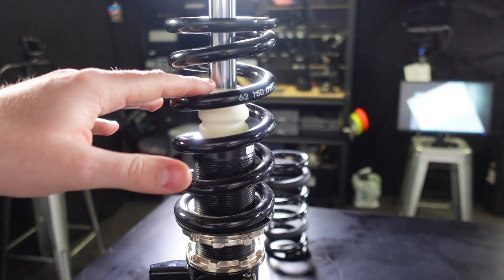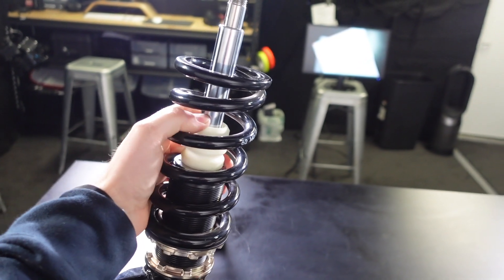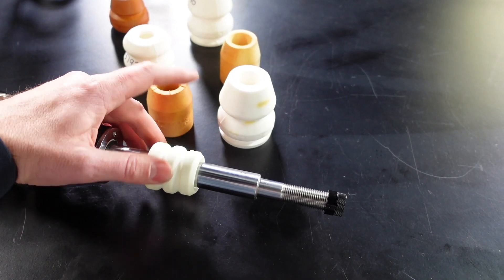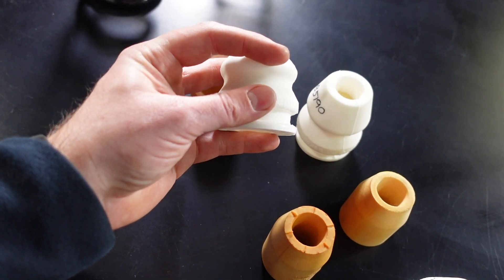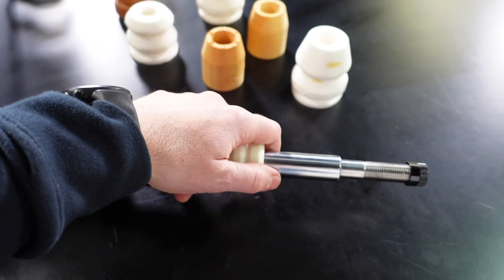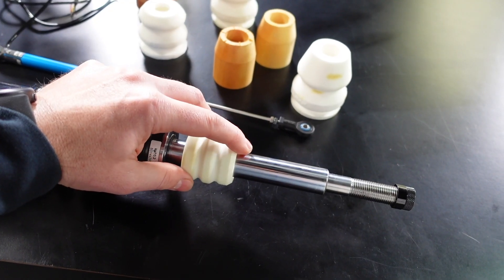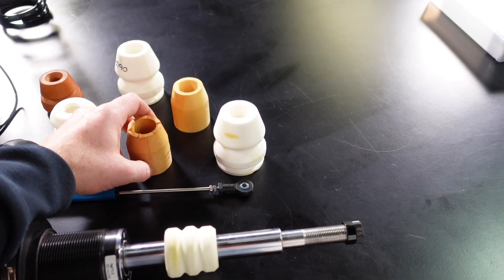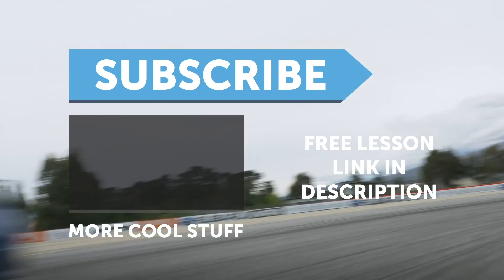What Is The Purpose of Bump Stops? | Bump Stop 101 [TECHTALK]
Enroll now Bump stops are often overlooked at lower levels of motorsport, but even without a high downforce setup knowing how and why they are important can make a difference to your vehicles handling and lap times.

In this [TECH TALK] Tim runs us through some comparison of a motorsport and road bump stop setup and goals as well as explaining how in some instances even a 1mm difference can mean the difference between a finely tuned setup or an inadequate one.

0:00 - Intro
0:19 - The Purpose of a Bump Stop
0:47 - Packaging and Engagement
1:17 - Road Car Setup
2:02 - Race Car Setup & Packer Gap
3:37 - Fitment & Materials
4:38 - Compression
5:03 - Engagement
6:35 - Dialing Them In
7:17 - High Downforce and Ride Height
8:38 - Large Race Engineer Focus
9:12 - Polymer vs Metal Matrix
10:10 - Bump Stop Tuning
10:46 - Outro